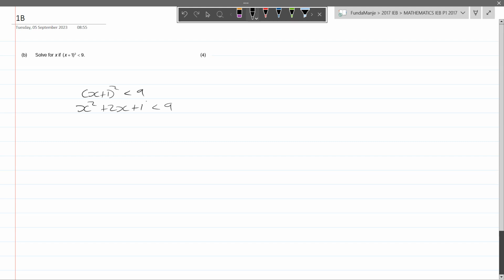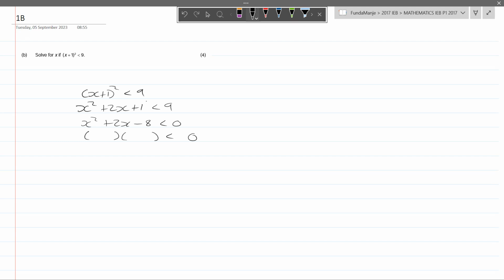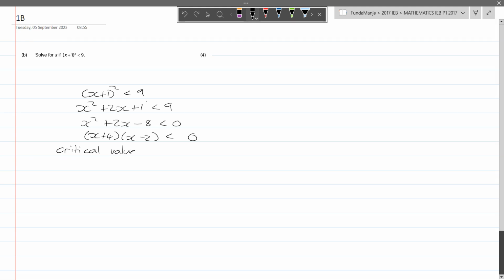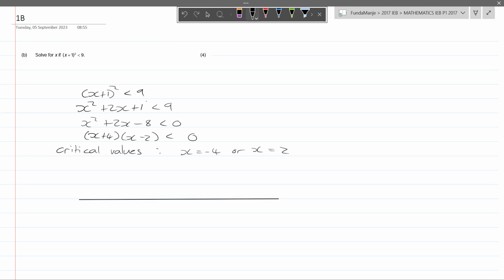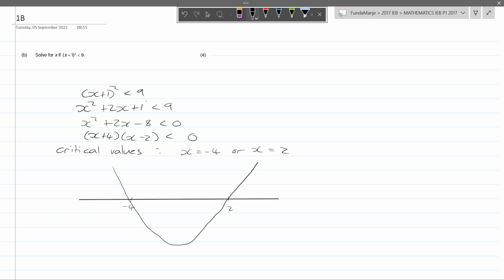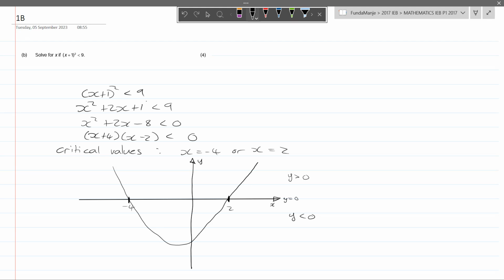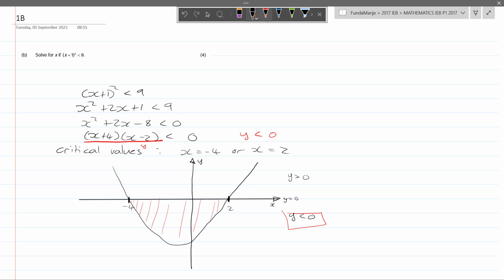Question 1(b) Paper One 2017 - (IEB) Mathematics Matric Final Exam Paper, (South Africa)